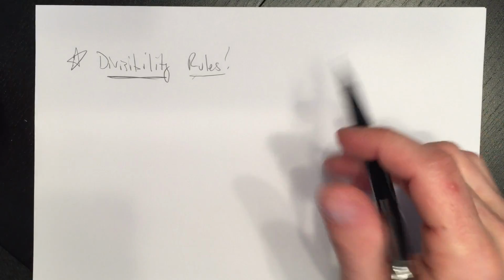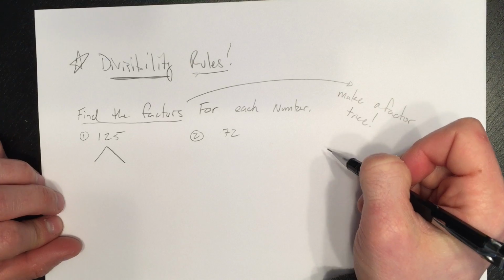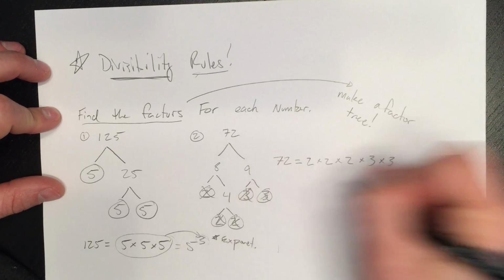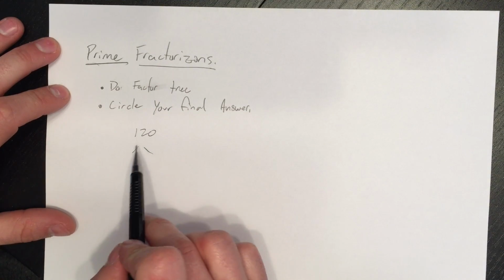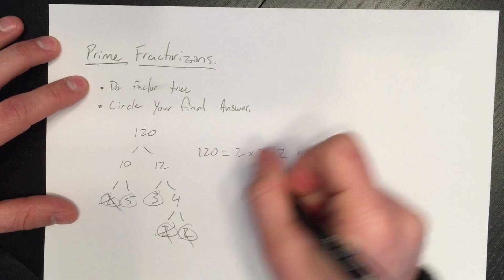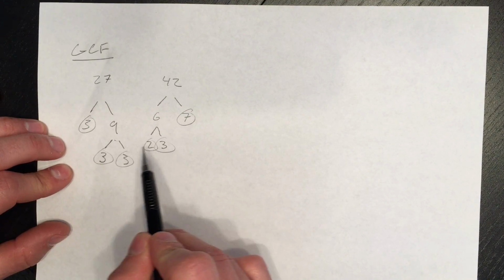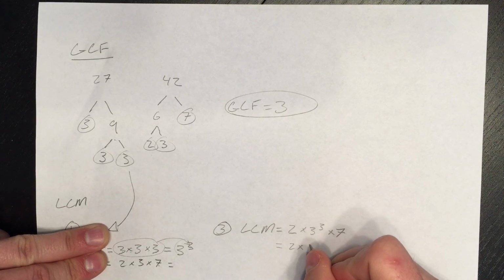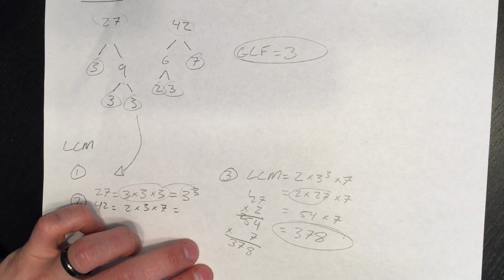Chapter 2 Review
This video is about Chapter 2 Check Up